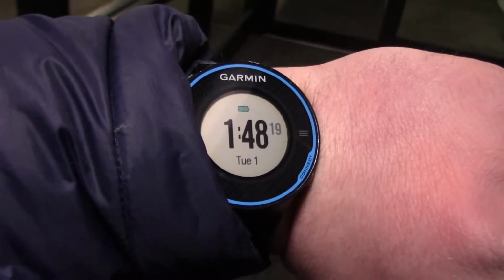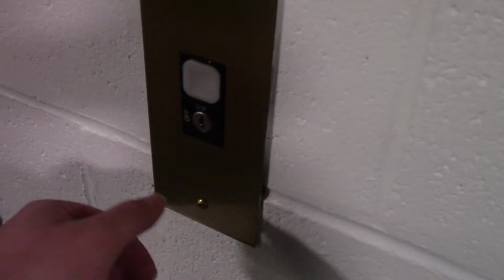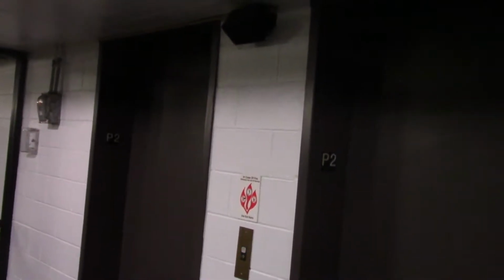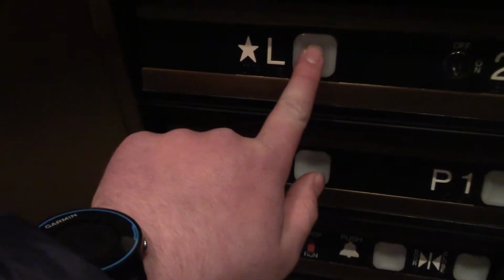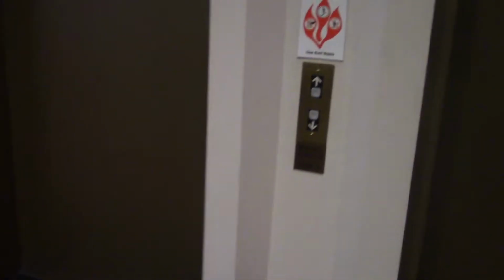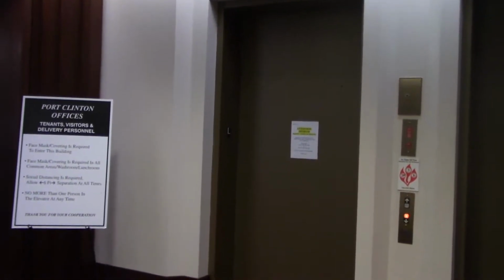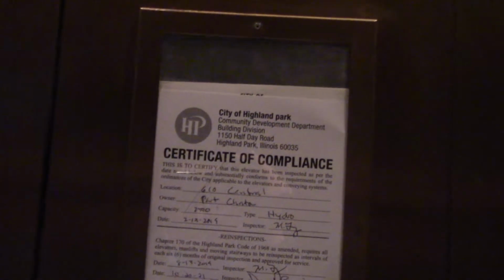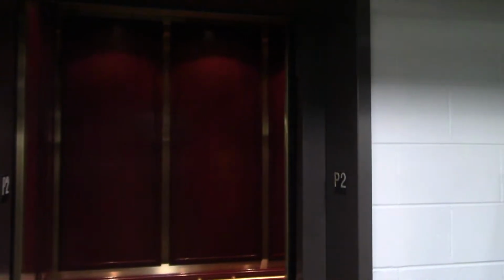Dover Impulse Hydraulic West Elevators (P2-2) @ Port Clinton Square, Highland Park, IL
(Filmed on 2/1/22). These are the elevators located in the west building of Port Clinton Square. Unlike the elevators in the east building which are Dover Traditional (installed in 1981), these ones happen to be Dover Impulse. Apparently, compared to the east building which was built in 1982, the west building was built later on in 1989.

Even though Dover Traditional still existed in the late 80s, the building, for some reason, decided to stick with ordering two Impulses instead since that was an alternative at the time. These elevators were installed sometime in 1989 or maybe even 1988 and look quite nice for an 80s-style office building.

*Click the link below if you want to see a video I filmed of the Dover Traditionals here: